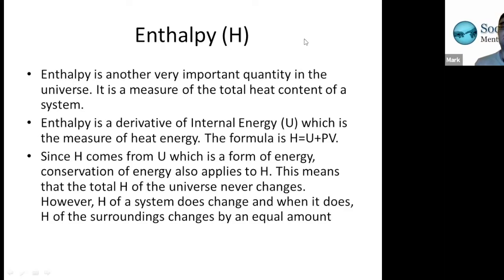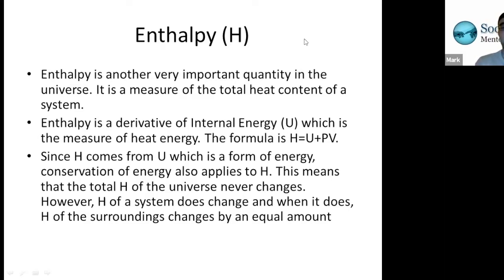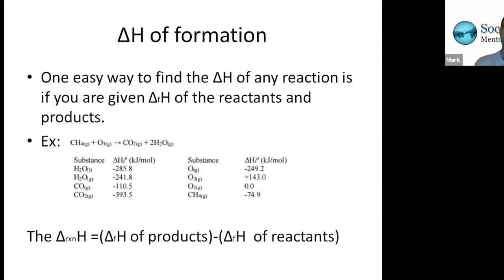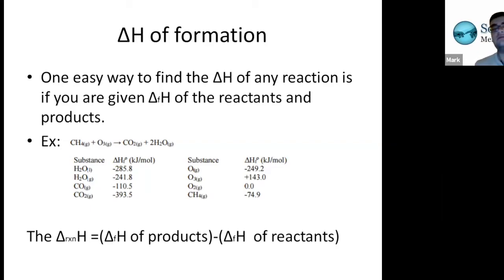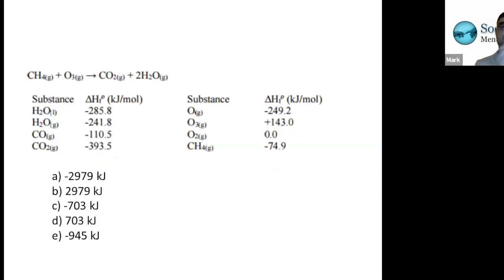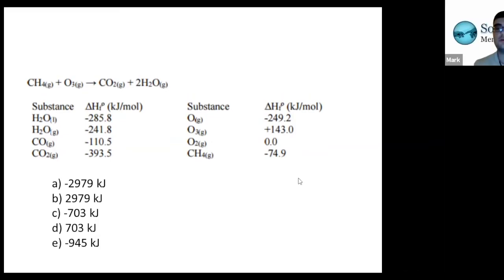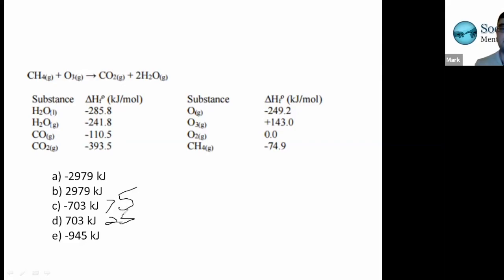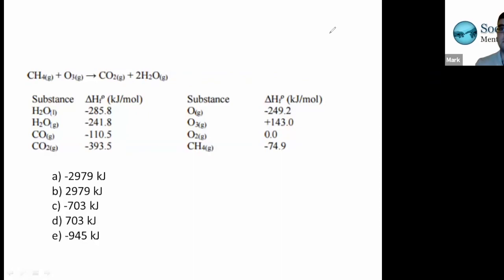MCAT Chemistry Thermodynamics Topic 2/5: Enthalpy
MCAT tutor Mark reviews enthalpy from the CHEM/PHYS section of MCAT.